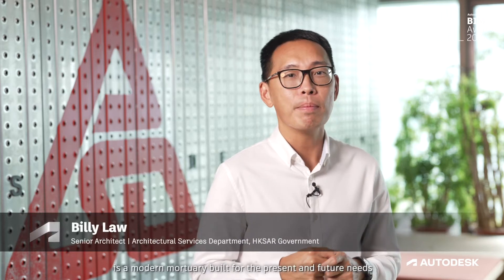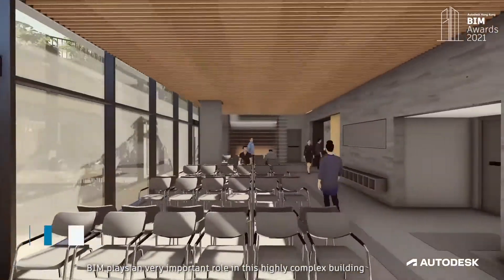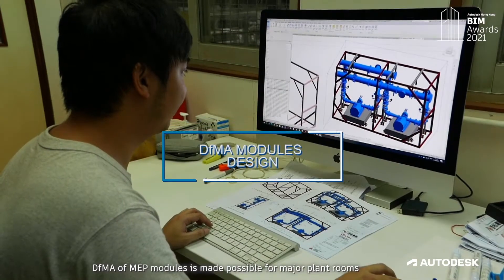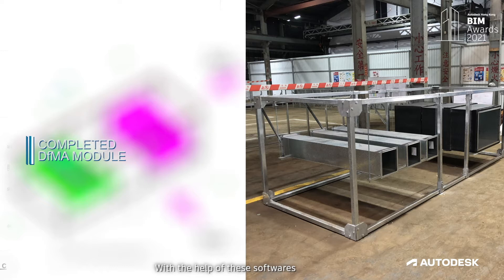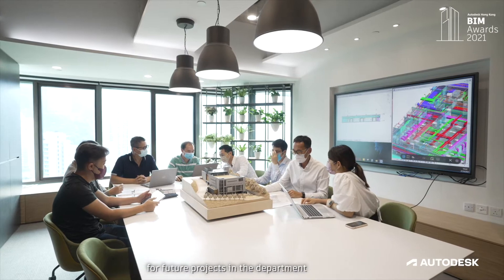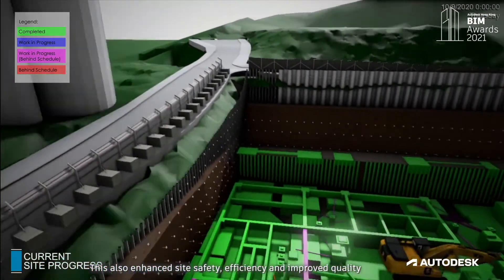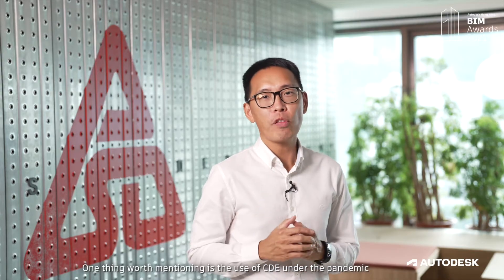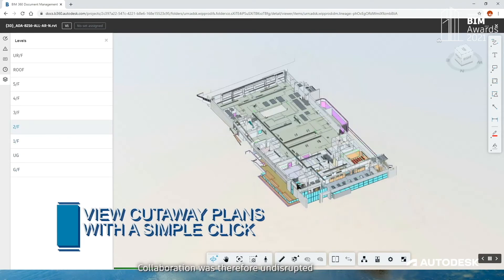Autodesk Hong Kong BIM Awards 2021 - Award Winner (ASD)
Winner:
Architectural Services Department, HKSAR Government

Winning Project:
Reprovisioning of Fu Shan Public Mortuary